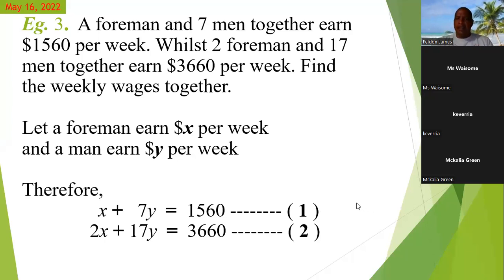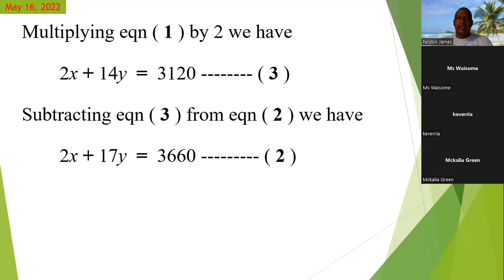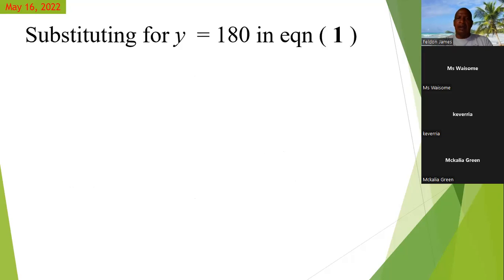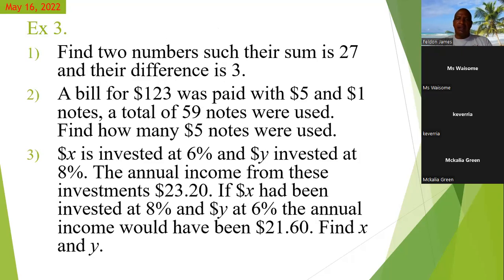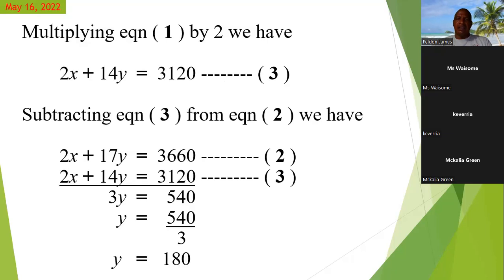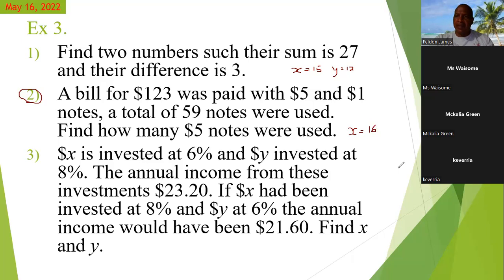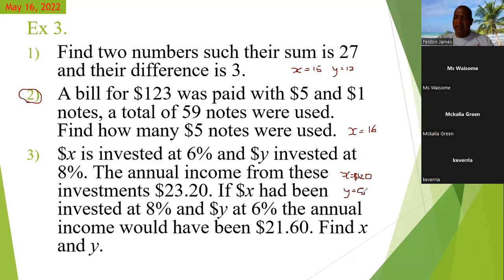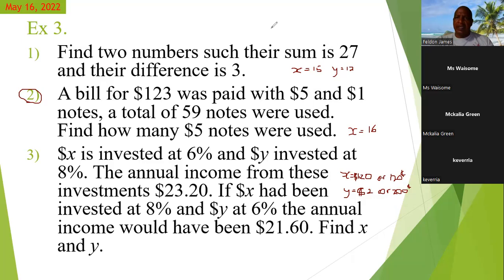CSEC Math Simultaneous Equations 6